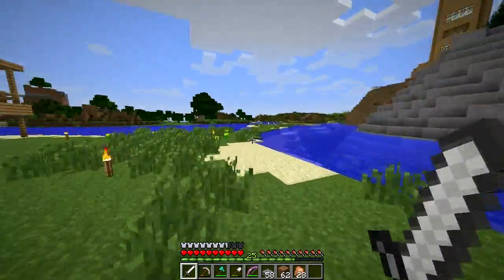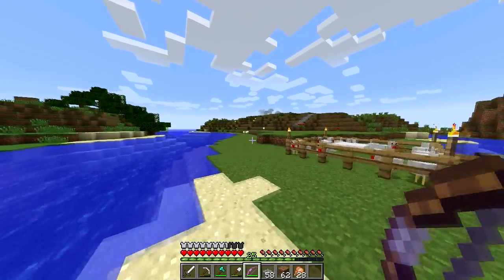LiveCraftMine: E6 - Dangerous Night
In this episode, I try to lay out the road and start the rustic bridge but dem' creepers 'gonna creep!

More Info on Live. Craft. Mine.
Minecraft is copyright Mojang AB
Original Recording Date: Feb. 8, 2014